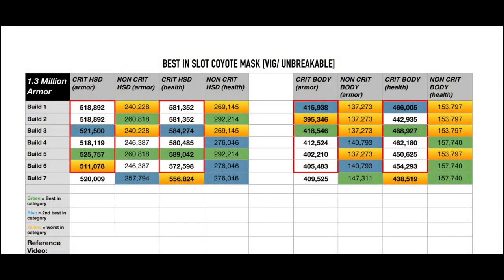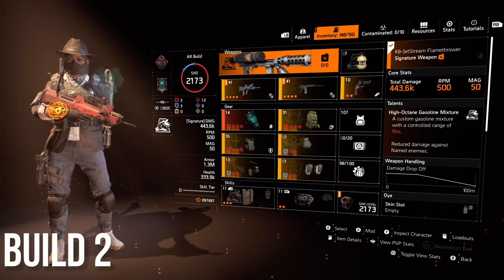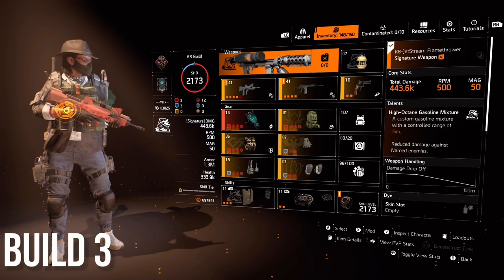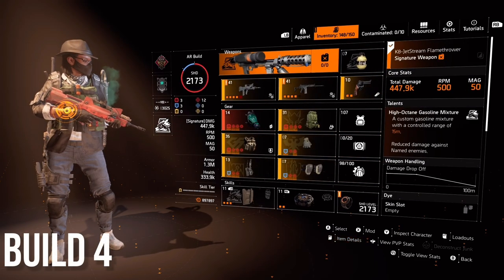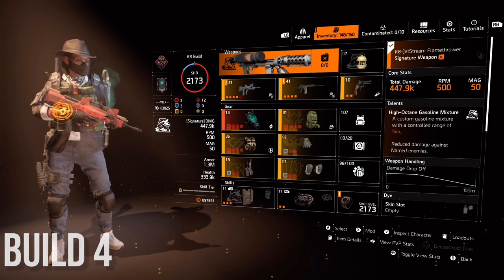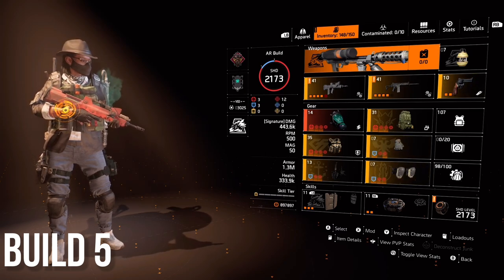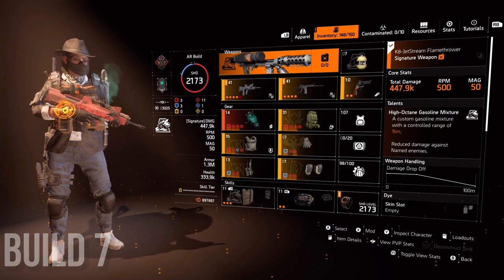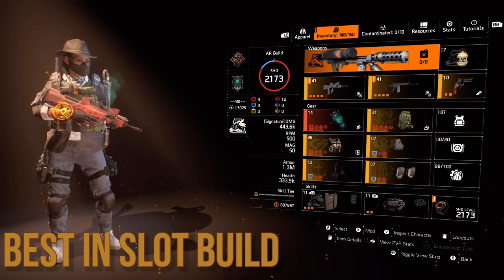META COYOTES MASK AR BUILD - Division 2 BEST IN SLOT BUILD GUIDE #2 [PART 1/20]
Today we cover the best ways to run the coyotes mask Exotic gear mask while DEBUNKING other builds that claim the title “META”. This is part 1 of 10 meaning I will cover everything combination possible to make a coyotes mask crit build. In part 1 we will cover unbreakable vigilance in a PvE setting. And follow up with the PvP Damage comparison in part 2. I hope you enjoy and are able to take some information from the video! Catch y’all in the next one! Peace and love baby💙

TIMESTAMPS:
0:00 INTRO
1:05 BUILD OVERVIEW
2:25 BULLET DMG COMPARISON
5:31 STAT SHEET
5:50 ANALYSIS
7:25 OUTRO

- RECOMMENDED BUILD VIDEOS

GAME DESCRIPTION

After the events of Tom Clancy's The Division, Division 2 is set in a world devastated by Green Poison, a potent smallpox strain engineered and released by an environmental terrorist in New York City. Green Poison became a pandemic, resulting on a global scale in casualties and chaos.